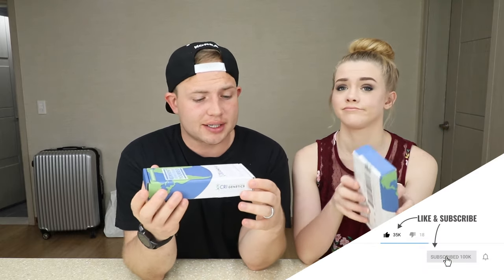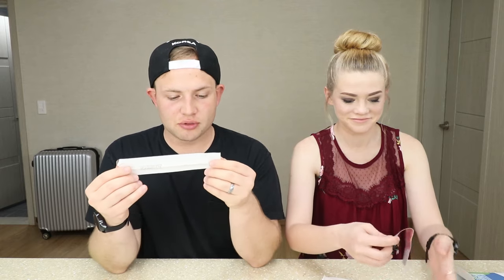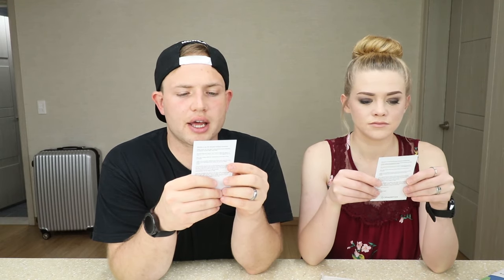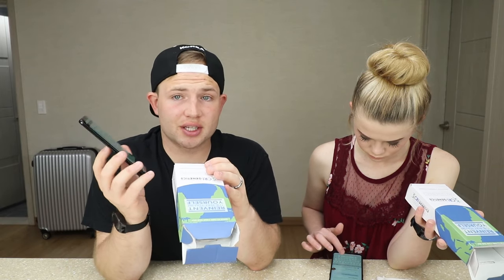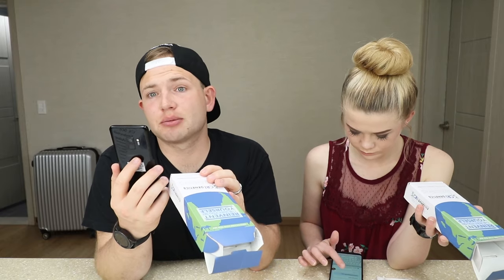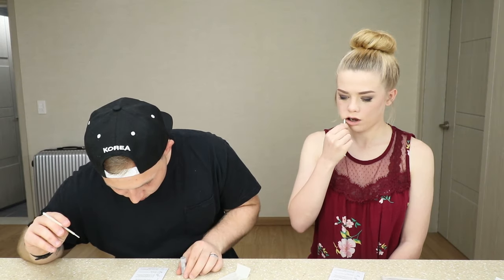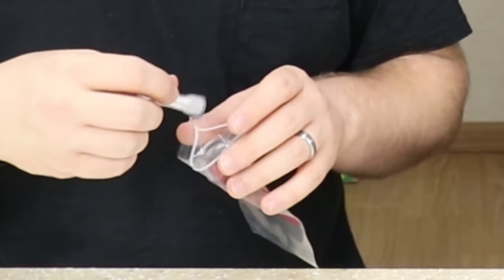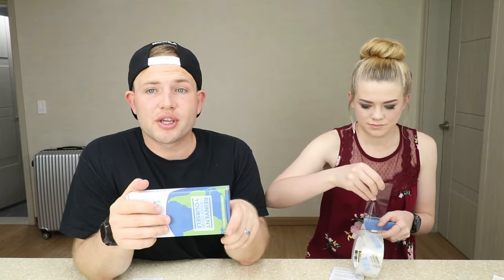Exploring our Family History | CRI Genetics DNA Kit and Results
We have learned so much about Korean culture and history while living here in Daegu, but we decided to take a break and explore our own family history. Ciara recieved 2 dna test kits from her family for Christmas last year, and we thought it would be a fun video idea!! We were defiantly surprised by the results we got!

**Not Sponsed**

Our Gear!

Canon SL2

Canon 80D

Rode Video Micro

Manfroto Tripod

DSLR Stabilizer

Our Choice Lens

Our Lighting Kit